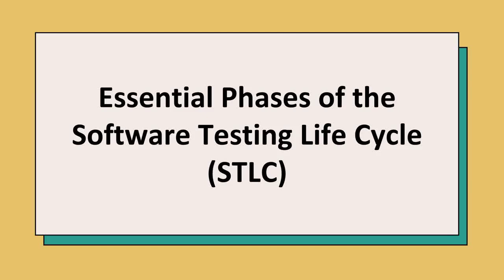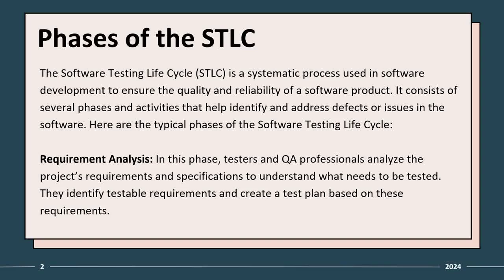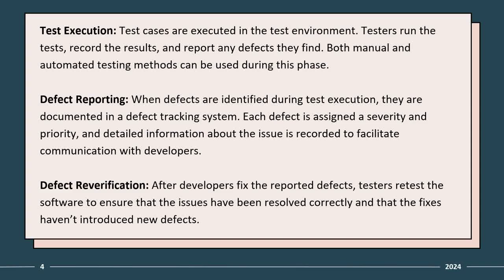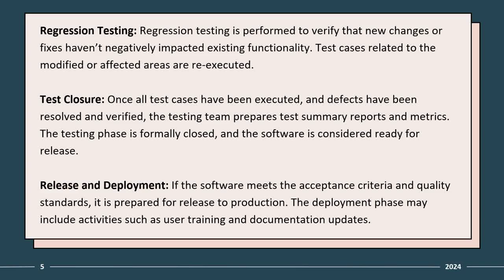STLC Explained: Phases of the Software Testing Life Cycle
Understanding the Software Testing Life Cycle (STLC) is essential for structured QA work. Learn the phases, their goals, and how they integrate with SDLC to deliver high-quality products.